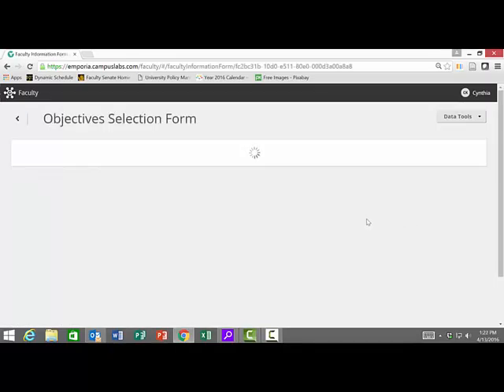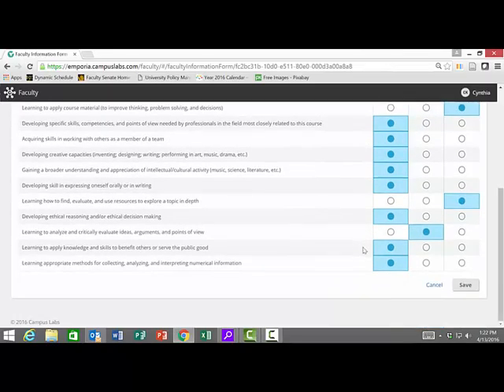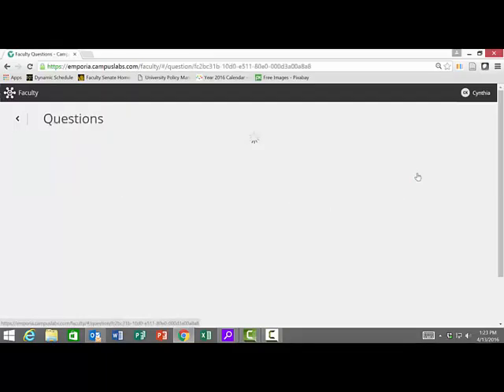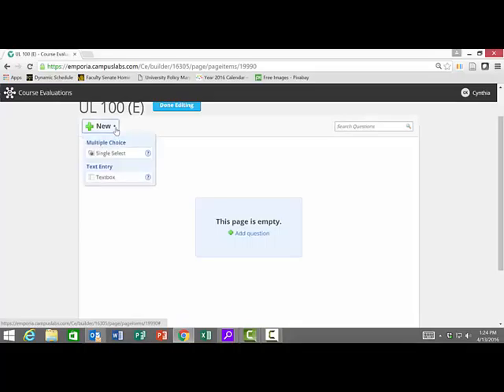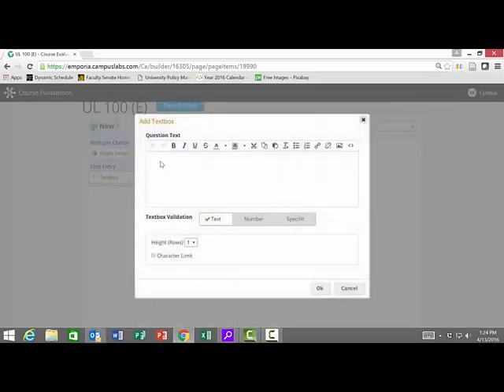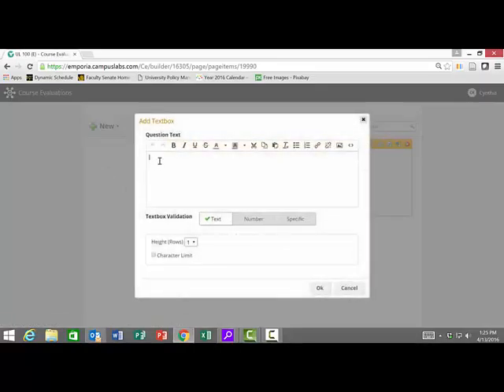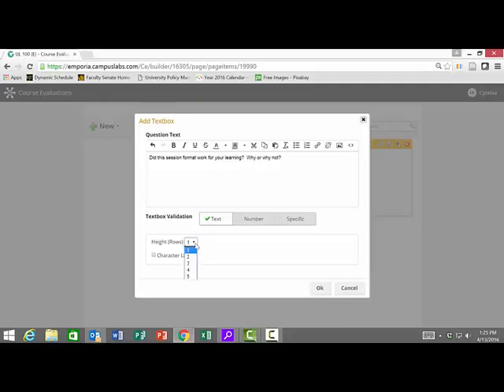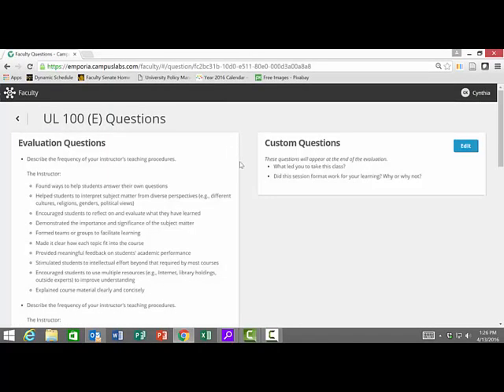IDEA Faculty Information Form Custom Questions